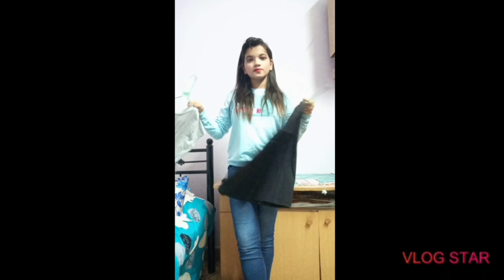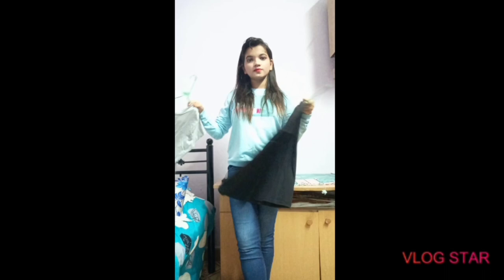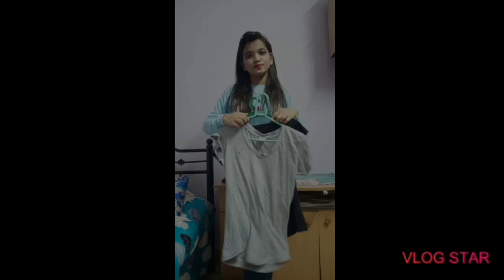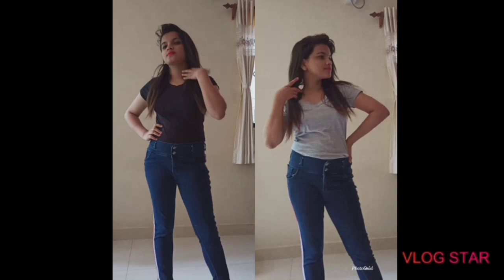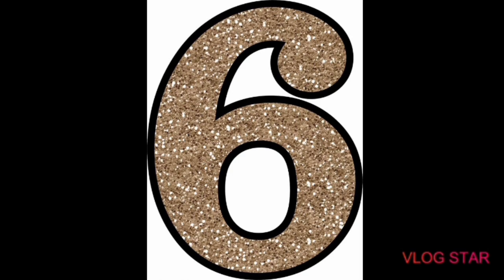how to look slimmer and taller..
here are some tips for you to look slim and tall just with a change in outfit.

a little detail in dressing matters a lot so I hope my video has helped you to understand that.

I will come up with more with you support and my work I will surely grow.